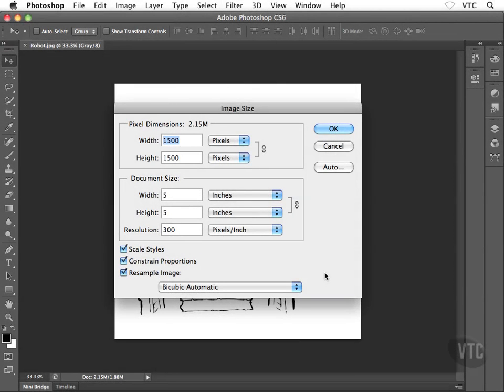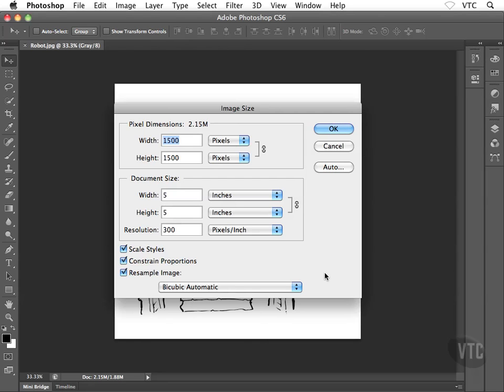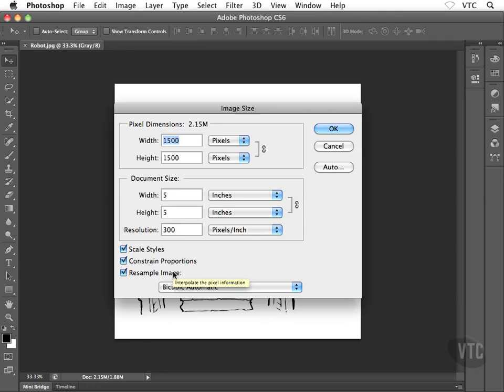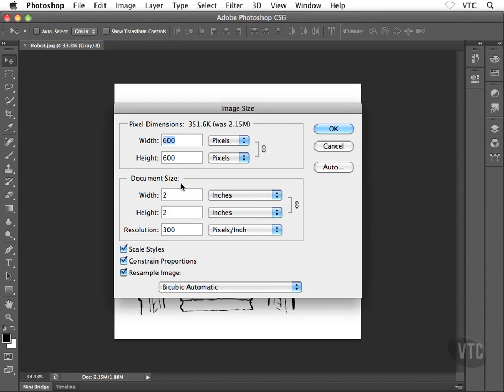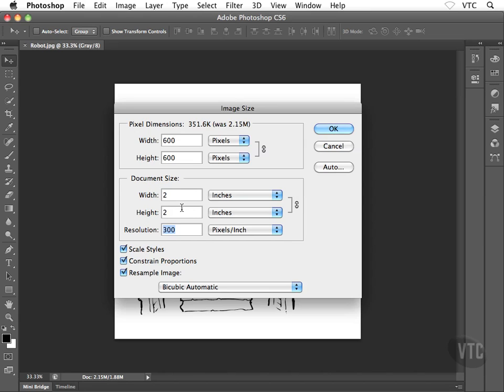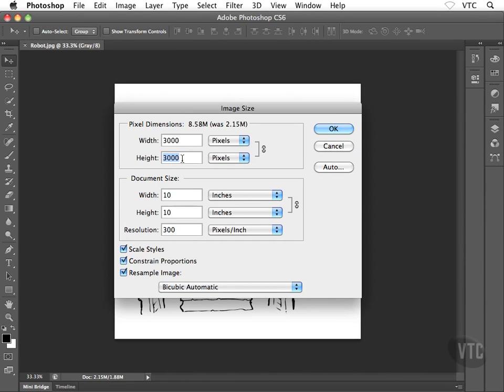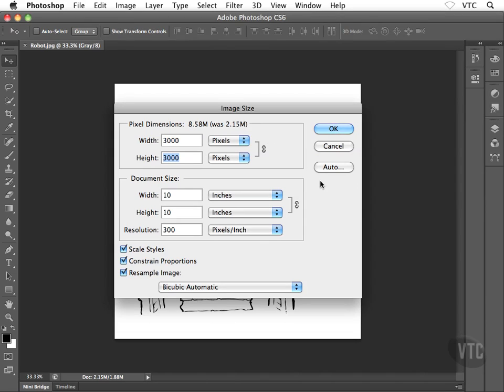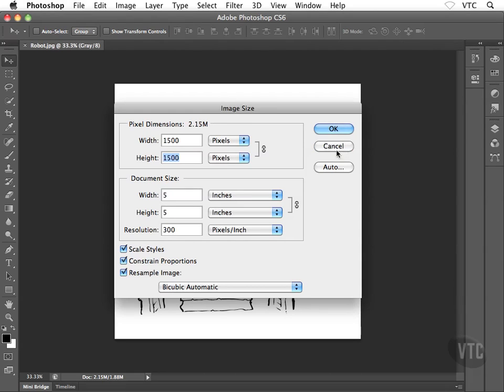Photoshop tutorials 28 Using the Image Size Dialog